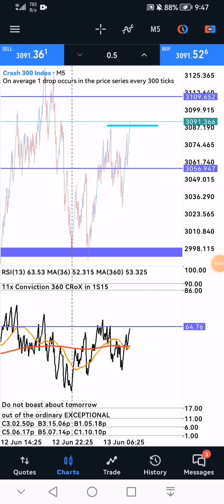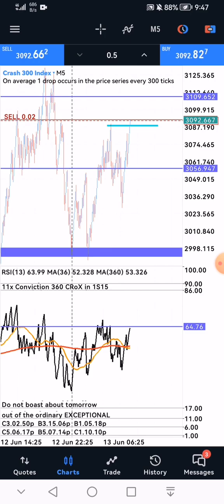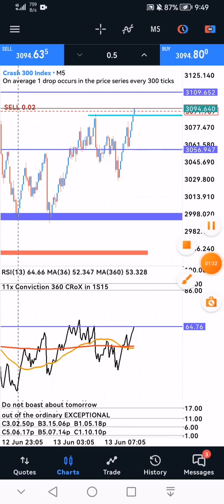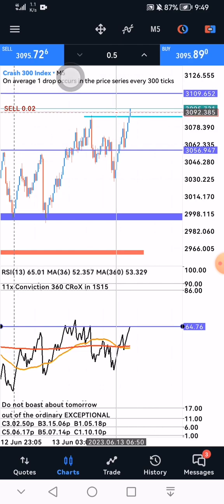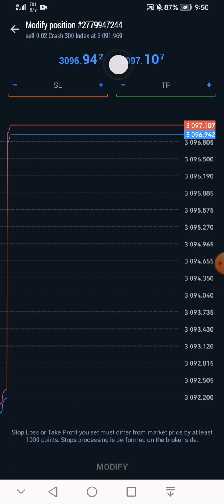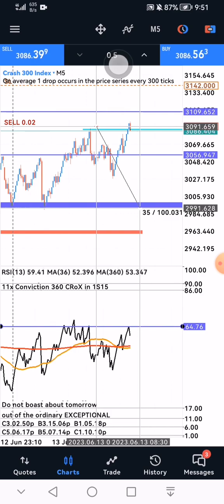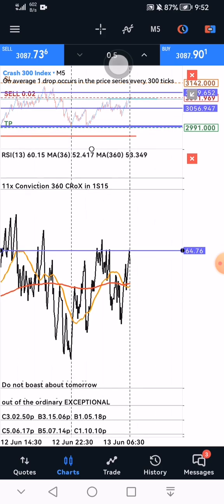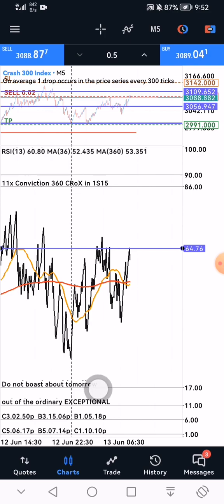how to reduce default LotSize and calculate 30bar Stop-loss using crosshair on a 1:3 risk-reward R..